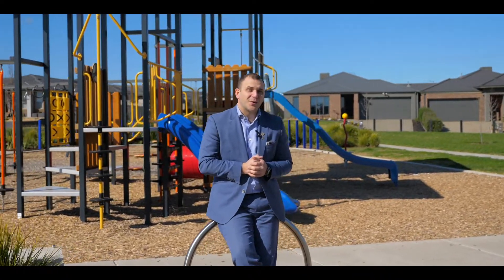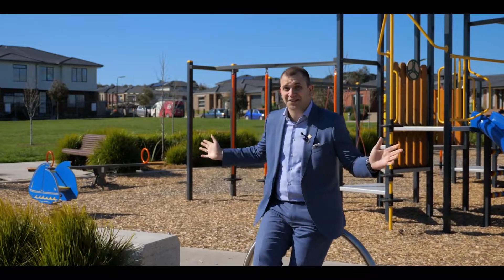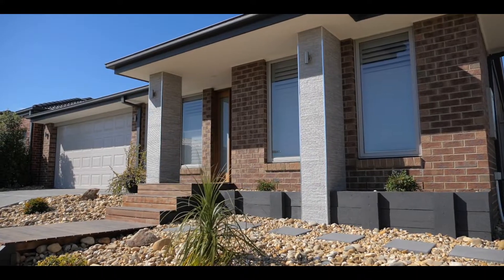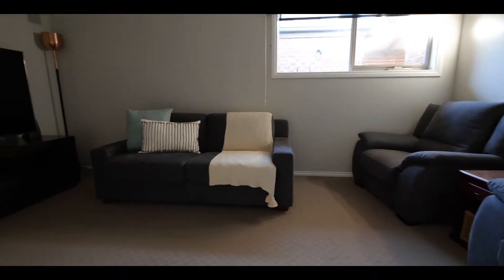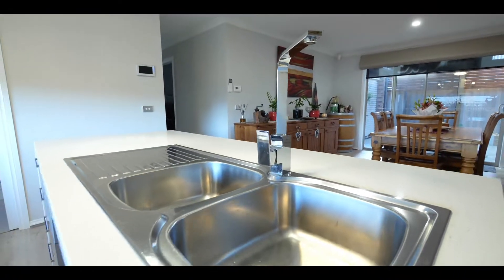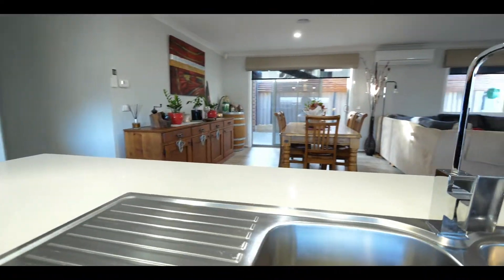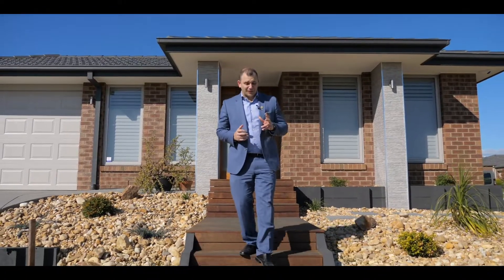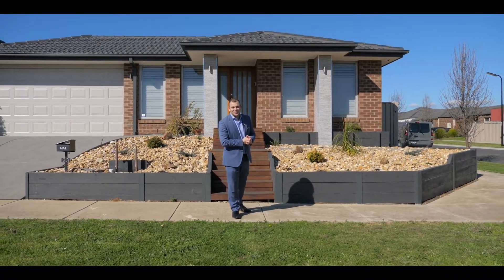23 Harrison Way, Pakenham - For Sale by Paul and Gina Organtzidis Eview Group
Unlock the door to this stunning, one-year old family home and you'll be captivated from the moment you walk in. This property is beaming with magnificent quality and style with plenty of upgrades and extras for you to enjoy. Nestled on a 492sqm (approx.) corner block with side access, this could be what you have been searching for!

This desirable home offers so much including:
• Three well sized bedrooms plus study and theater room/guest bedroom
• Spacious master bedroom includes a ceiling fan, walk-in robe and stunning ensuite with a 20mm Caesarstone top vanity
• Modern open plan kitchen features 40mm Caesarstone countertop with a beautiful 40mm Caesarstone waterfall island, soft close drawers and window glass splashback with stunning views
• State of the art, touch screen IAG 900mm wide oven, five burner stovetop and Smeg dishwasher
• Butler’s pantry with plenty of storage and sink
• Ducted heating throughout, powerful 7.8kW split system air conditioning unit and ceiling fans for all year-round comfort
• Spacious family room and theatre room/4th bedroom both include inbuilt speakers
• Main bathroom features stone top vanity, bathtub plus separate toilet
• Intercom with camera, Crimsafe security door and motion sensor alarm system for peace of mind
• Four data points (two in the study, one in the back bedroom and one in the living room)
• Six star energy efficient home including LED downlights
•      Recycled water used for toilets and outdoor tap for the garden
•      Outdoor power connection available
• Huge pitched roof alfresco flows from the meals/family room and is the prefect for entertaining
• Oversized remote controlled double car garage with workshop is ideal for tradies and car enthusiasts

Completing the picture is the fantastic location of this property! Opposite a peaceful park, everything a family requires is within walking distance or a short drive away. Conveniently located within walking distance to several school including St Clare's Primary School and St Francis Xavier College. Your shopping needs will be fulfilled with the Lakeside Square Shopping Centre a 15 minute walk away and the Arena Shopping Centre 5 minutes away. The Monash Freeway and Cardinia Road Train Station can both be easily reached within a 5 minute drive.